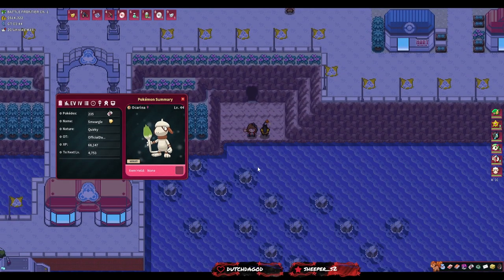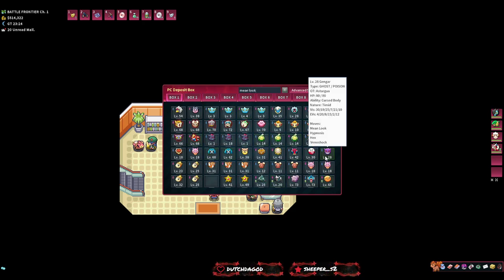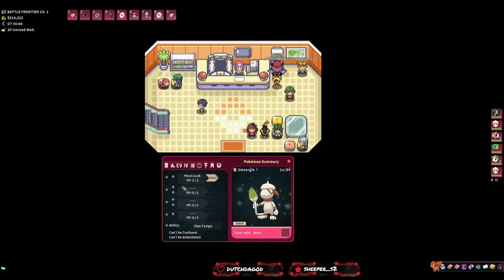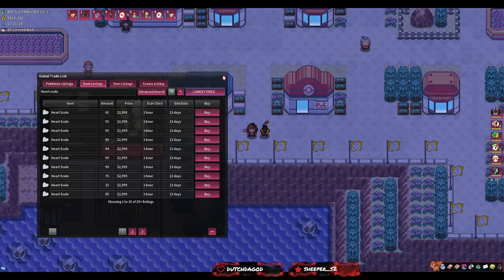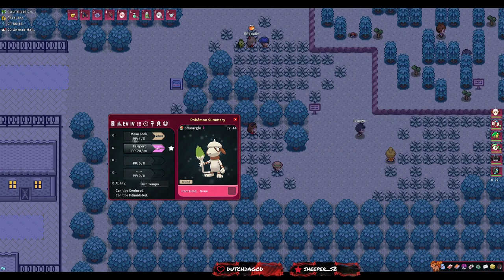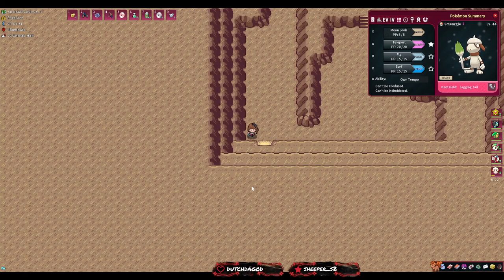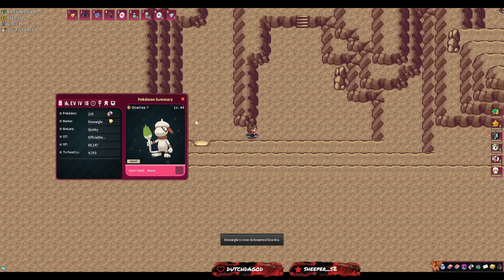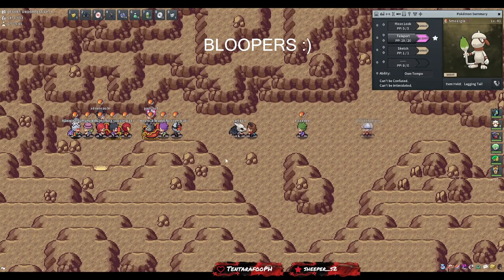How to make the LIVING OCARINA! Detailed walkthrough/Guide │ PokéMMO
Ever wanted to have a living Ocarina? Great for sweet scenting hordes, teleporting, flying and surfing so you don't have to buy those expensive Ocarinas and also do away with HM users! Look no further!
Enjoy this extremely detailed, step by step video/guide.